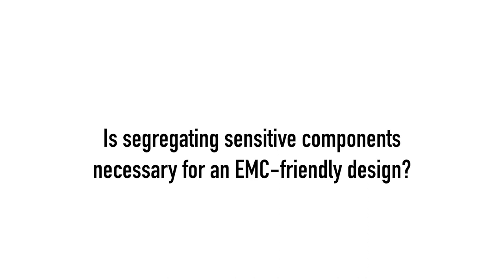How to Mitigate EMI Issues in Your PCB Designs by Daniel Beeker | Sierra Circuits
Daniel Beeker of NXP Semiconductors shared his insights about the techniques to avoid EMI in PCBs at PCB West 2022.